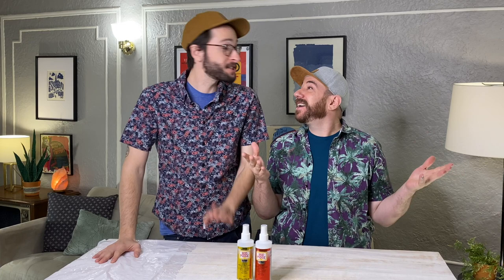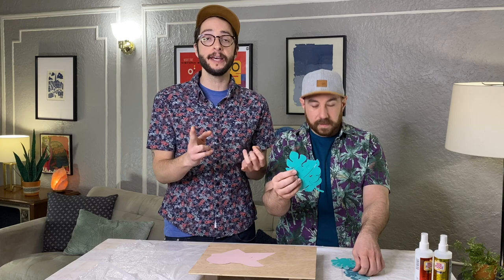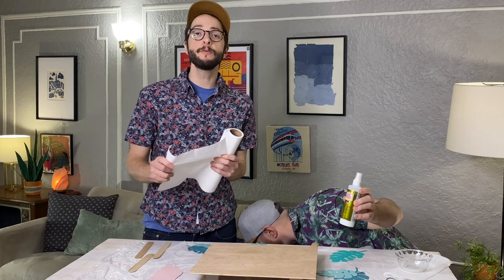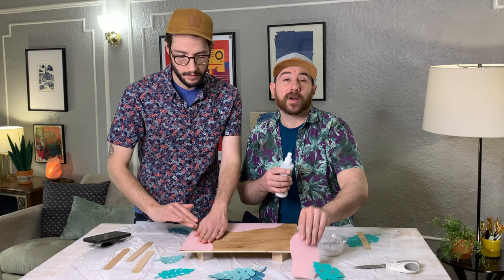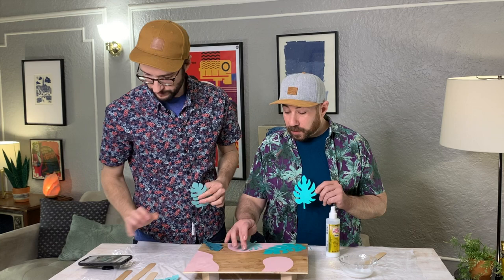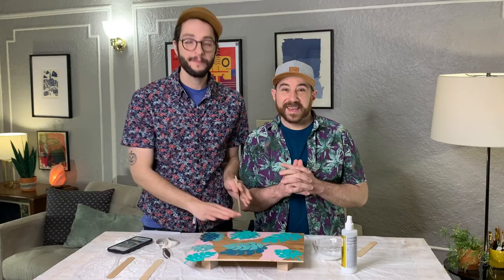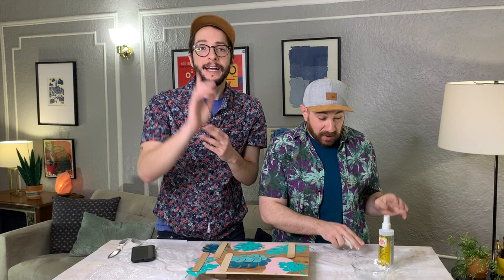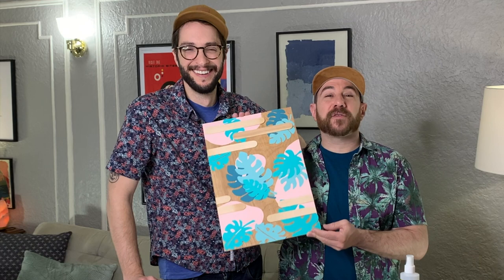GOLDEN GIRLS INSPIRED TROPICAL GRAPHIC WALL ART - USING MOD PODGE ULTRA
We're creating a piece of tropical wall art with wood, cardstock paper and Mod Podge Ultra that "the girls" would love!